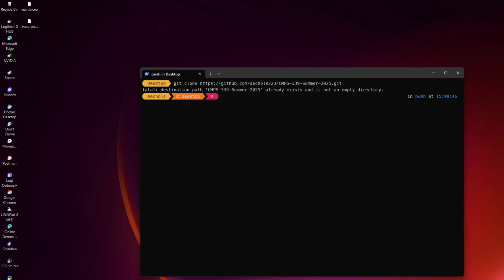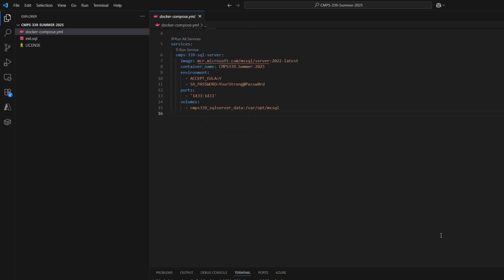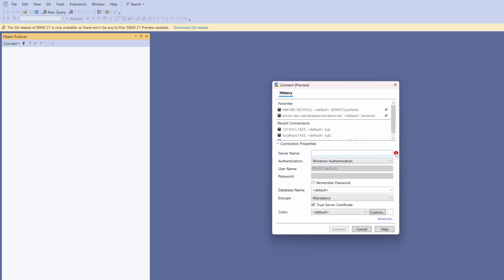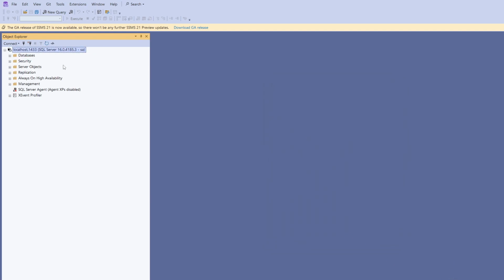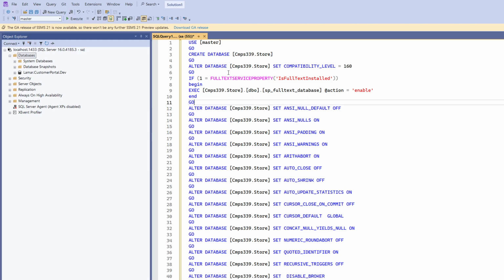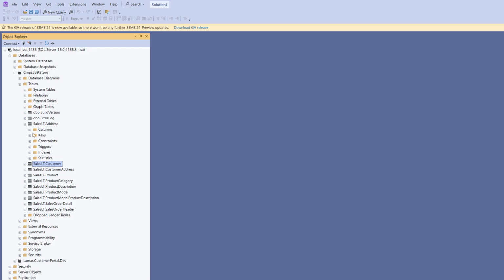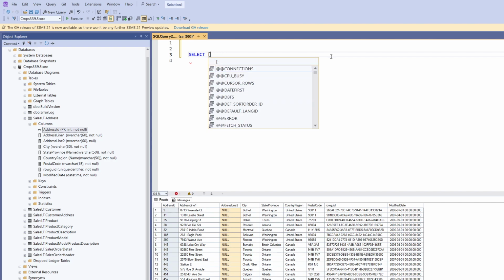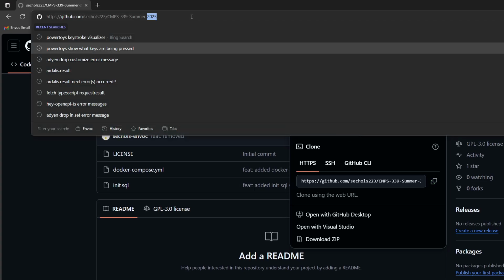CMPS 3390 Summer 2025 Lecture 1